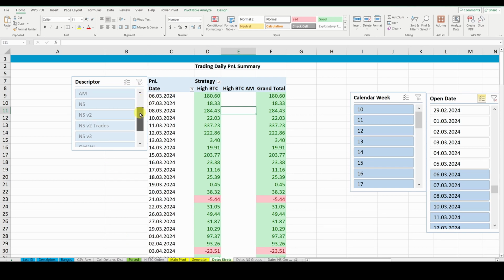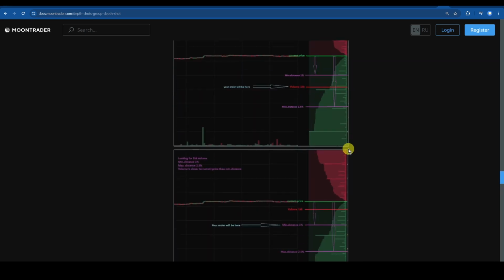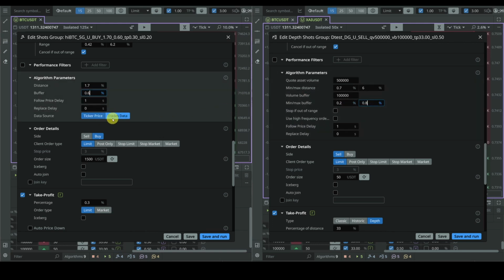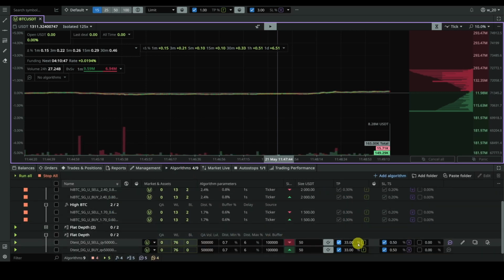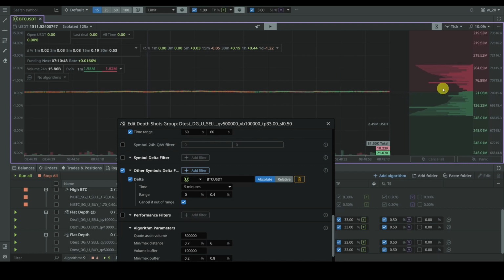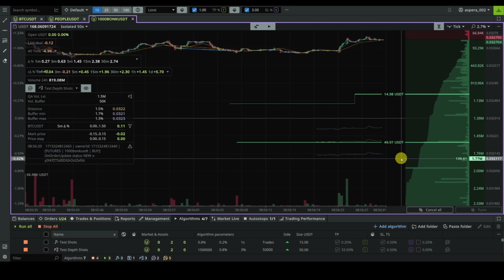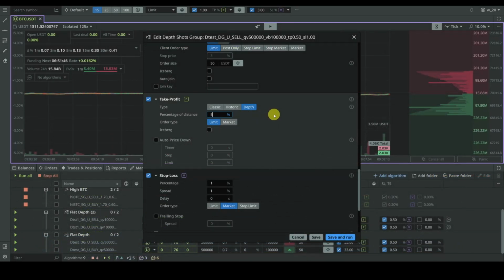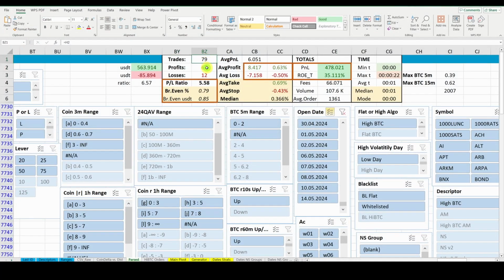Moontrader Depth Shots. First Look [paacdiary045] // Moontrader Auto Crypto Trading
In this entry I'm trying out a new type of algorithm - Depth Shots. On the surface they seem similar to regular shots, but there are a few key differences, such as data source, a more complicated buffer and variable take profit. No emulator this time, I'm diving straight in and trying to learn by doing. Also there’s a quick look at Algorithm Profiling aka Debug Mode. Enjoy!